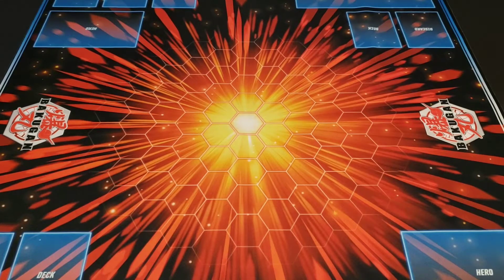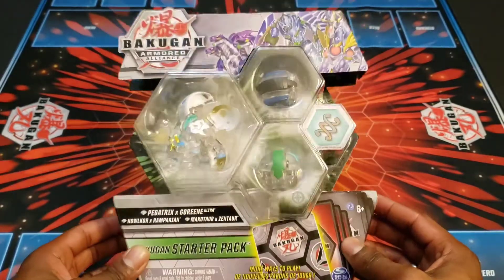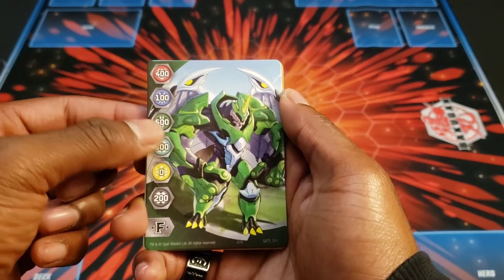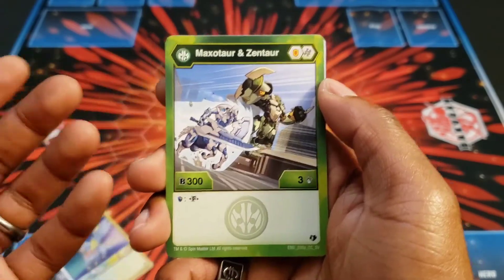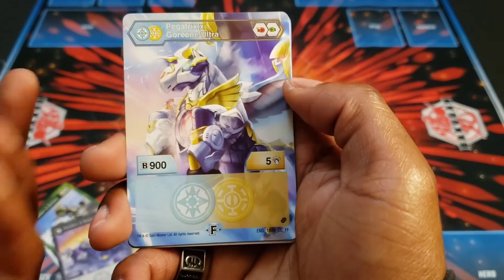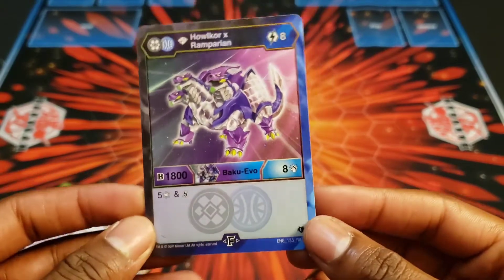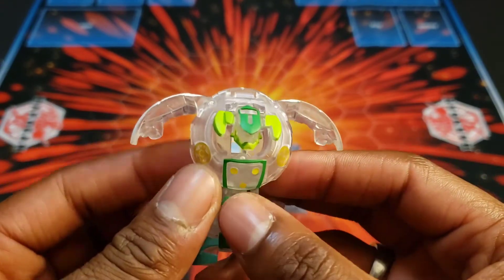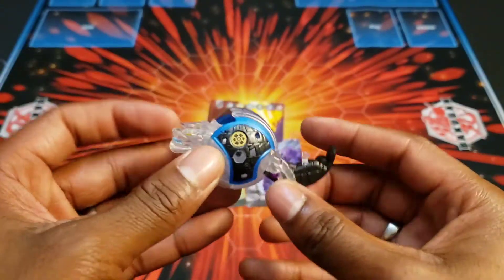Unboxing: 💎 Pegatrix x Gorene Ultra Starter Pack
Back at it again with another 💎 unboxing. although these guys aren't competitively viable, they pack a hefty punch in the aesthetic department. Hope you guys enjoy!

📸: baku_brawlers_east